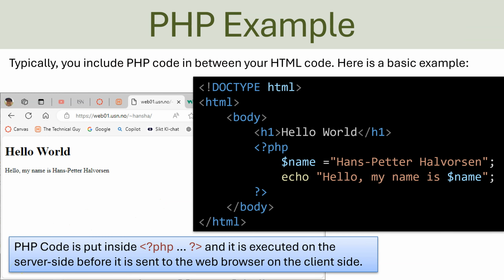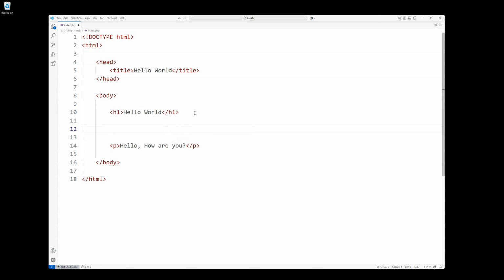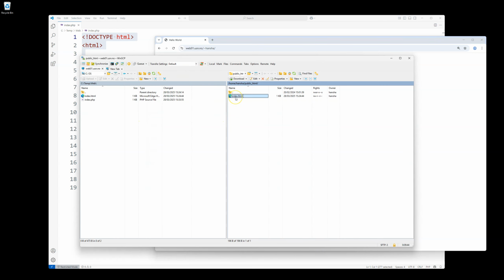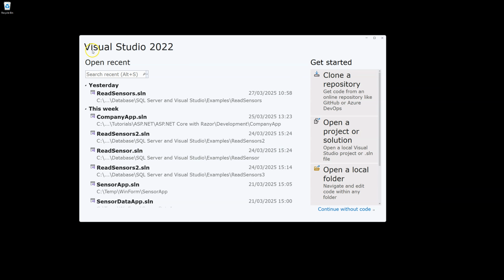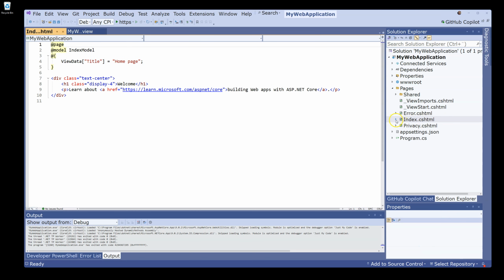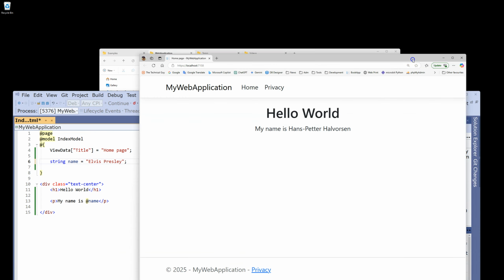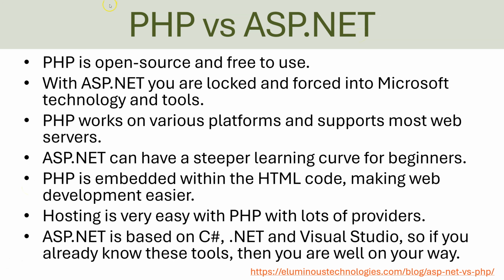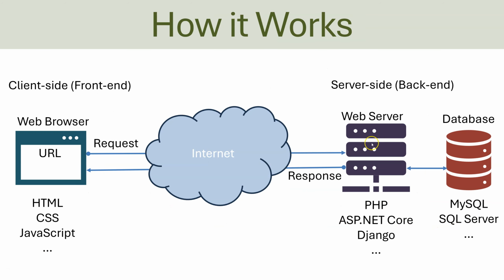Web Programming - Web Development Frameworks (Server-side)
This tutorial gives a brief overview of web programming, HTML, CSS, JavaScript and different libraries and frameworks, both client-side (front-end) and server side (back-end).
The tutorial consists of the following parts:
- Part 1: Introduction to Web, Internet, Web Technologies, etc.
- Part 2: HTML
- Part 3: CSS
- Part 4: Bootstrap and Icon Libraries
- Part 5: JavaScript
- Part 6: Web Development Frameworks (server side/back-end) like PHP, ASP.NET Core, Django, etc.
- Part 7: JavaScript Frameworks (mostly client-side/front-end) like Node.js, React, TypeScript, Angular, etc.